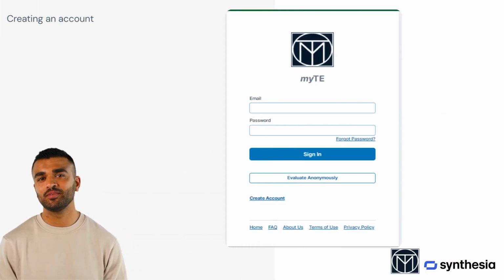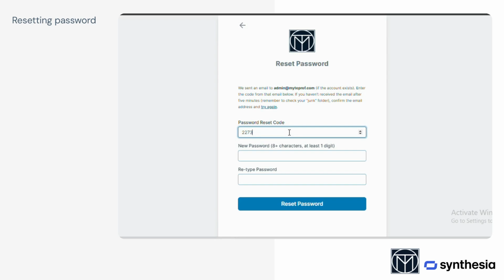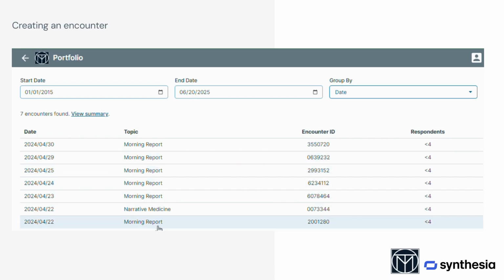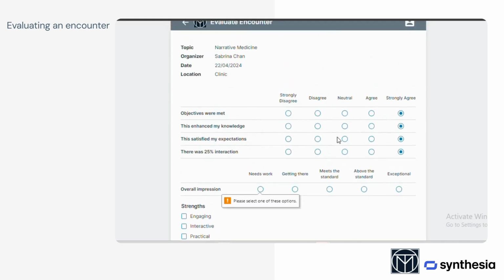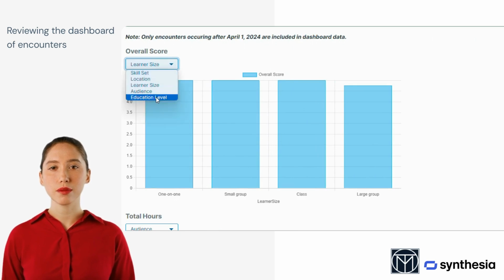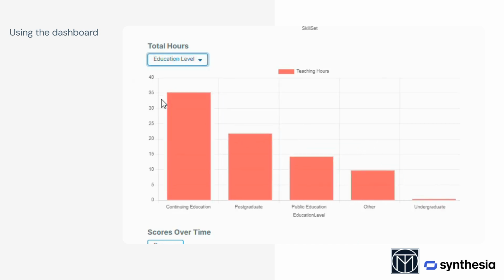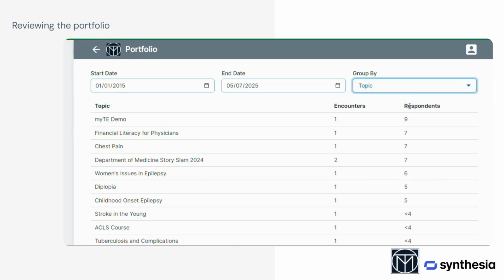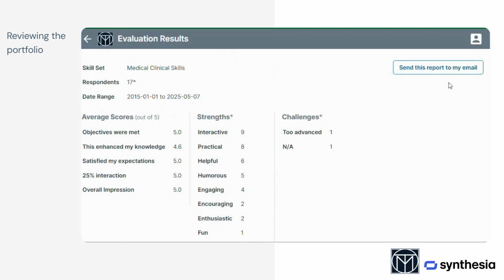MyTE User Tutorial v12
An Innovative Teaching Evaluation Platform: Any time, Any where.

Timeline
00:00:00 Introduction
00:00:46 Key Topics
00:01:11 Creating an account
00:01:40 Signing into an account
00:01:59 Resetting password
00:02:15 Changing personal information
00:02:31 Creating an encounter
00:02:55 Encounter ID and QR Code
00:03:38 Evaluating an encounter
00:04:43 myTE Dashboard
00:06:00 myTE Portfolio
00:06:29 myTE Portfolio Report
00:06:42 Group By Feature
00:07:20 Email your Portfolio Report